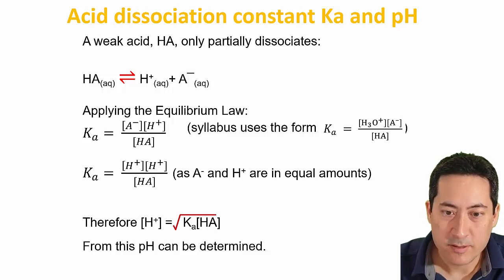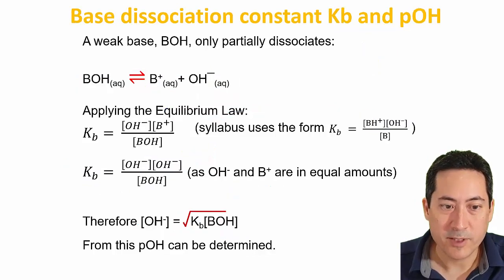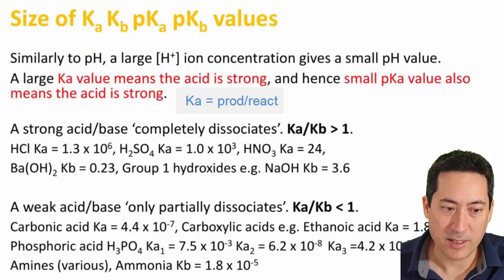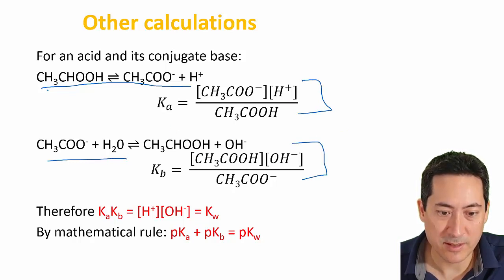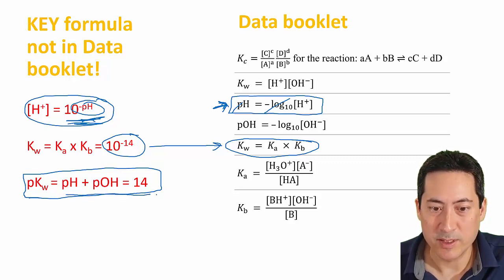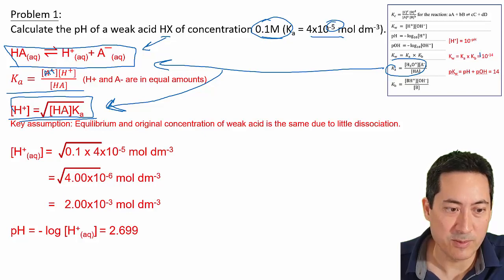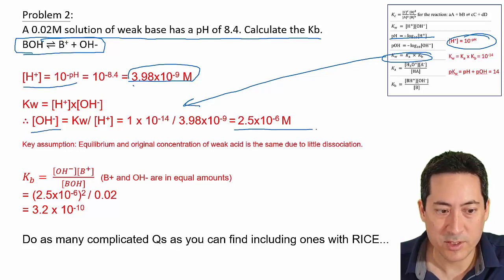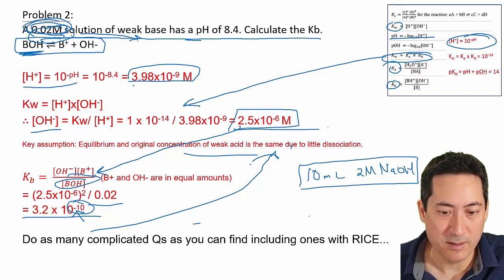Ka and Kb | U3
ATAR Chemistry for the QCE Y12 U3 T1 Ka Kb Acid and base dissociation constants